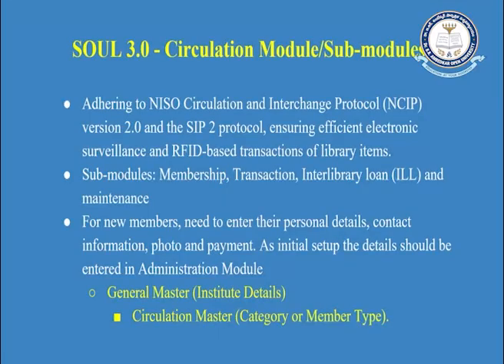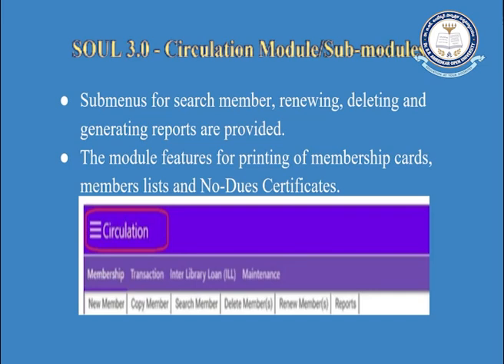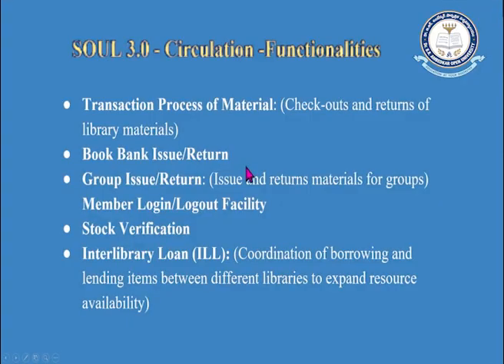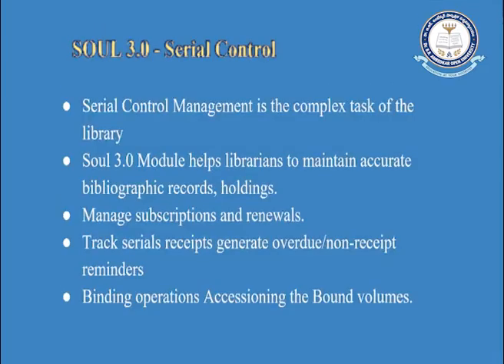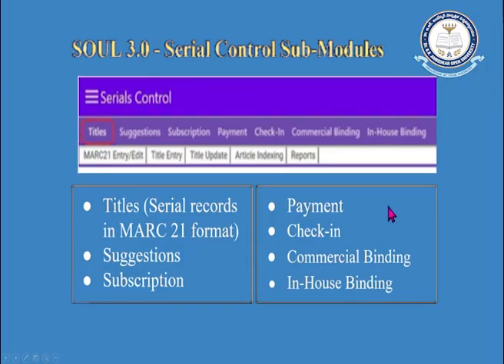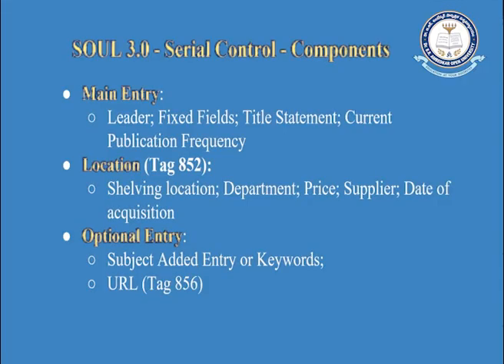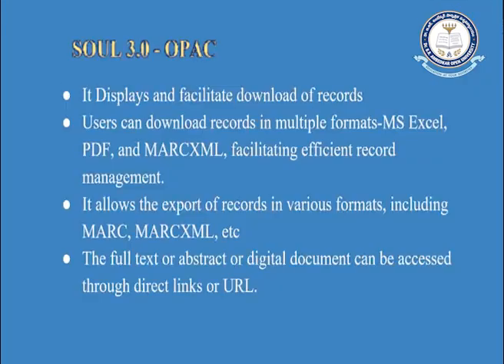BRAOU: MLISC 1st YR, 1st SEM | LIBRARY AUTOMATION AND NETWORKING | Circulation, Serials, OPAC, Admin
BRAOU: MLISC 1st YEAR, 1st SEMESTER | LIBRARY AUTOMATION AND NETWORKING || LIBRARY AUTOMATION SOFTWARE || SOFTWARE FOR UNIVERSITY || Circulation, Serials, OPAC, Admin